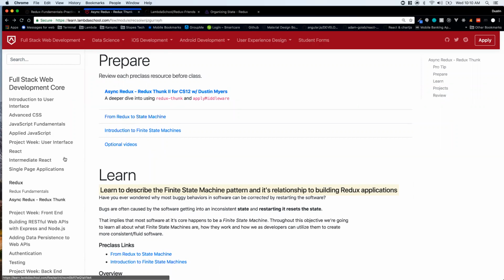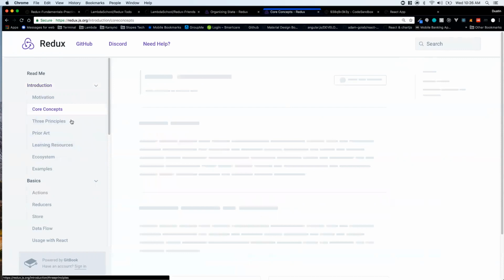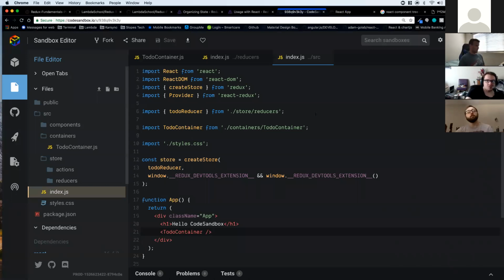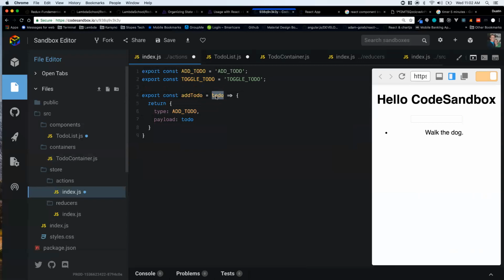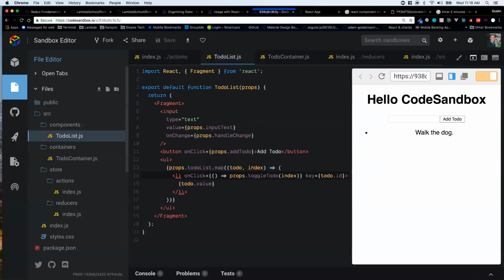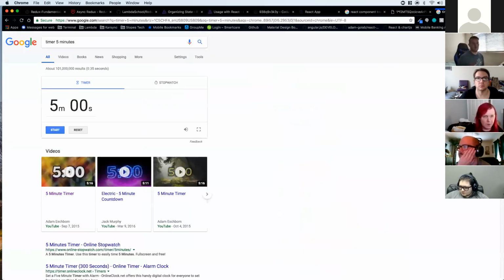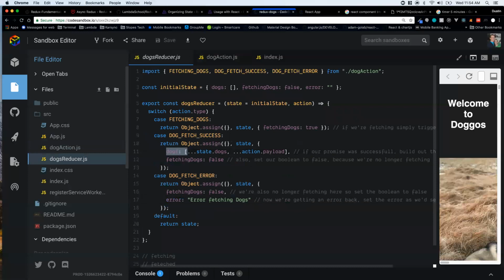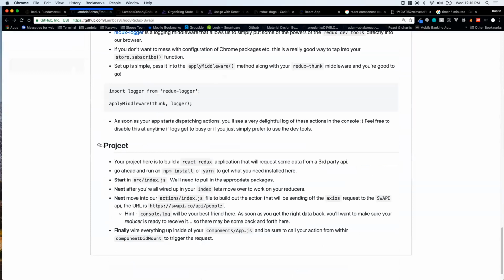Async Redux - Redux Thunk I for FSW13 w/ Dustin Myers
Introduction to Async Redux and a Todo project walkthrough.